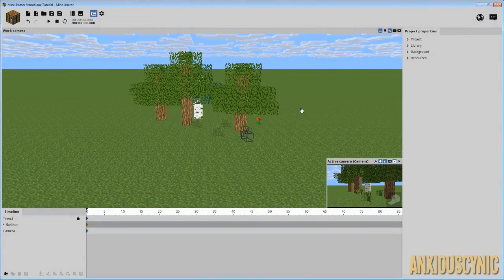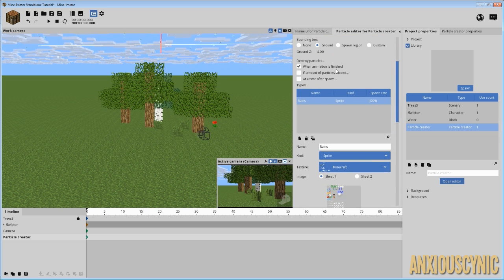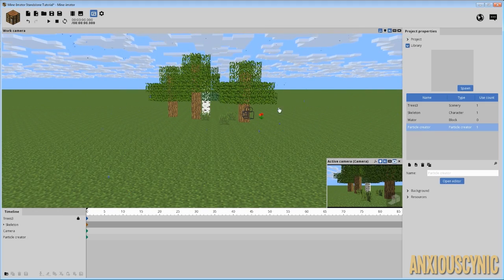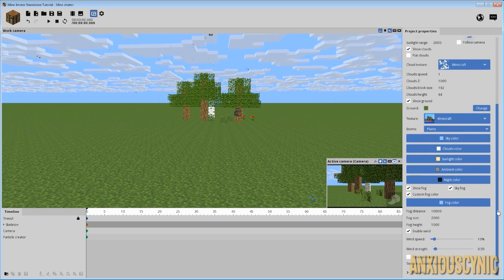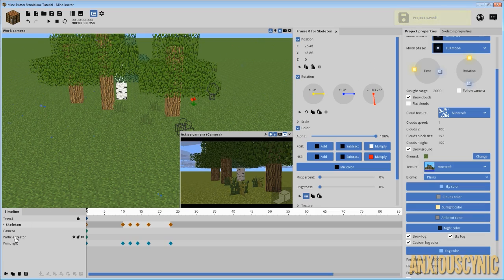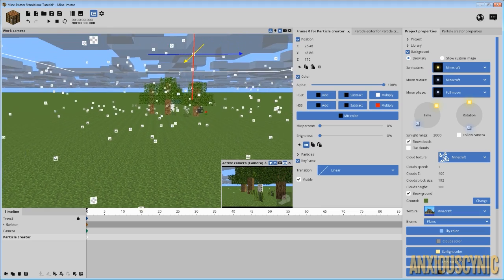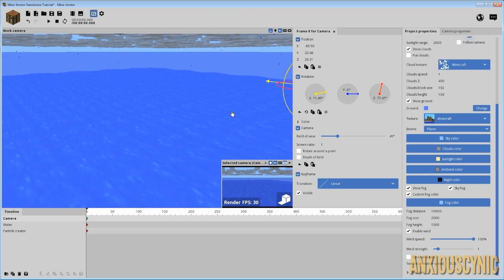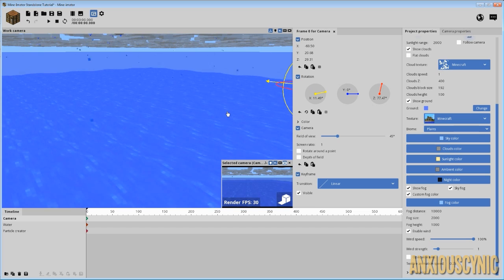How to Make Weather Effects! | Mine-imator Tutorial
How to make weather effects with Mine-imator! Learn how to use particle presets to make it rain or snow in Mine-imator, also some bonus tips for how to create a thunderstorm!